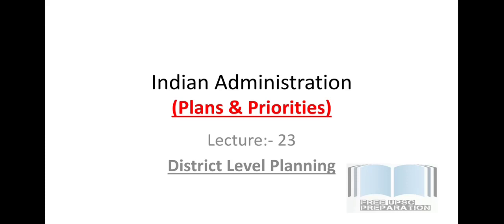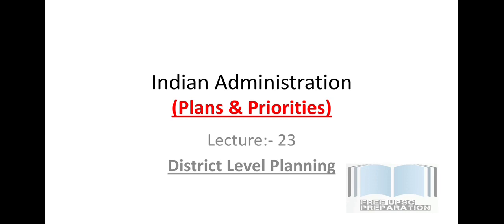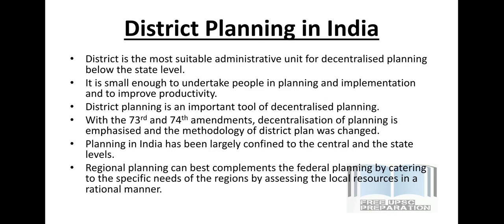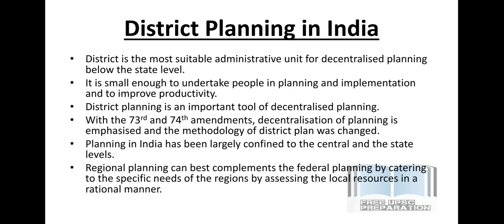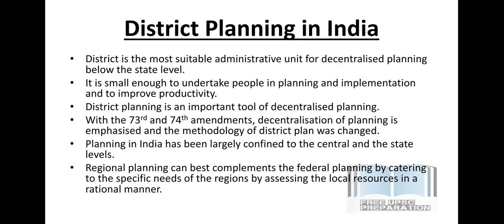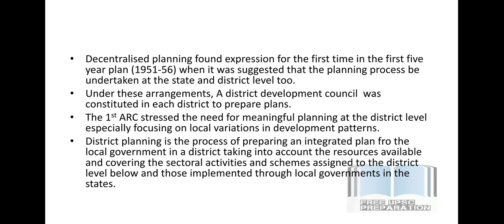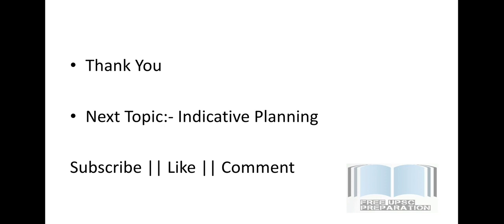Planning System at District Level || Plans & Priorities || Indian Administration || Lecture 23